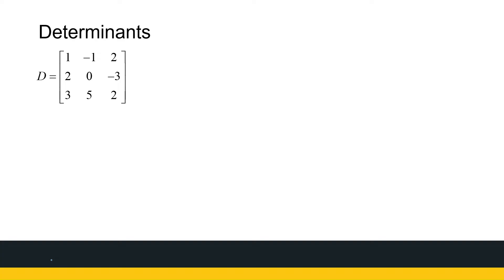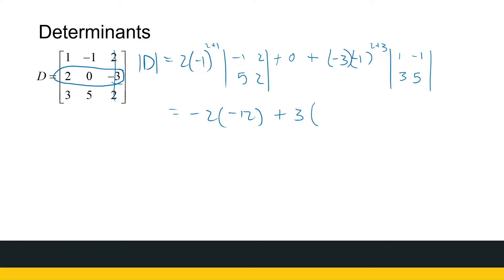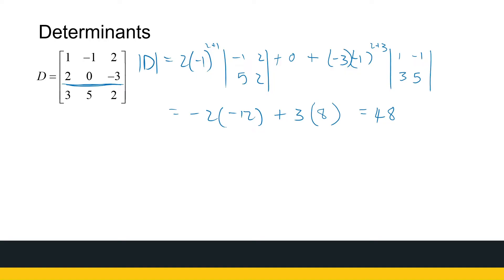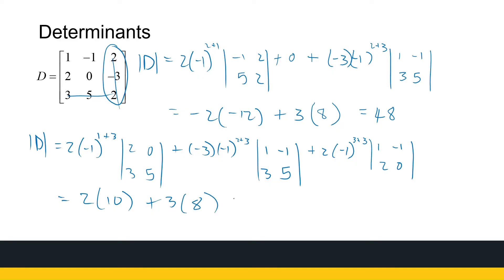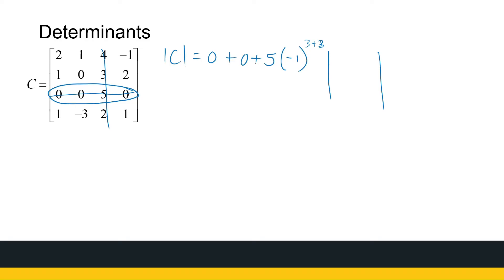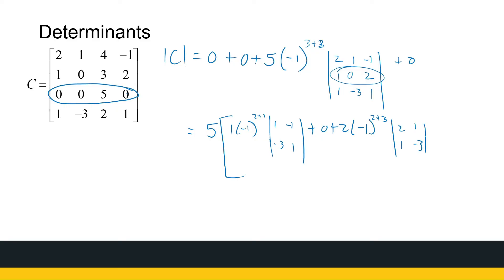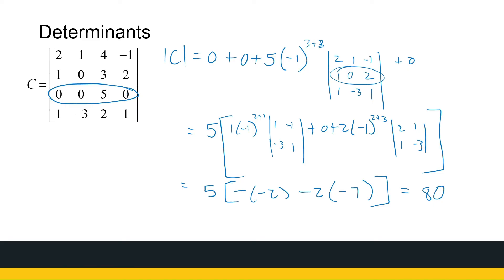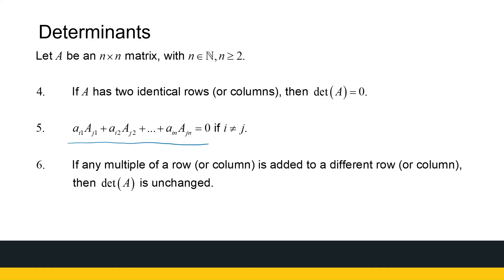Determinants Part 2